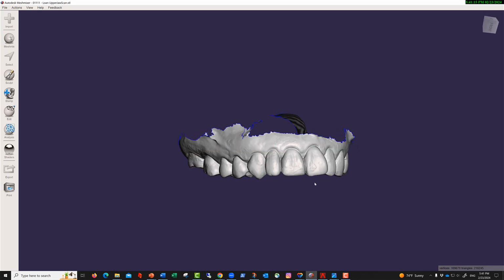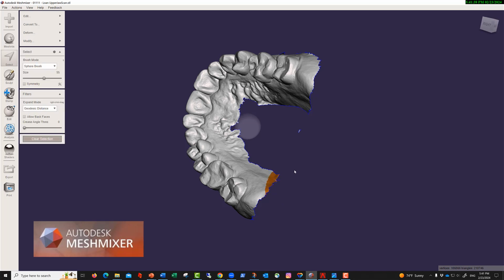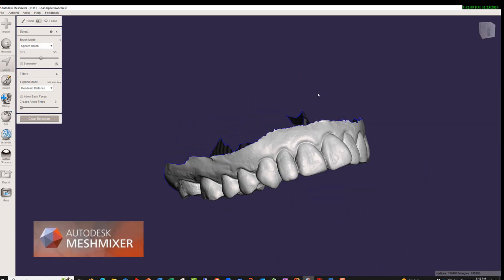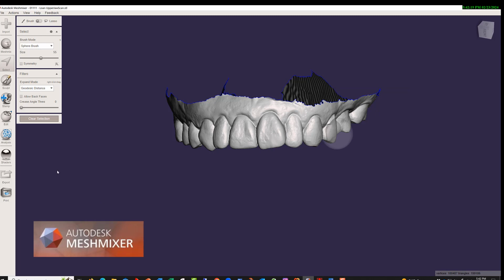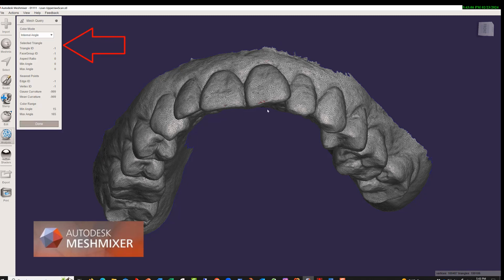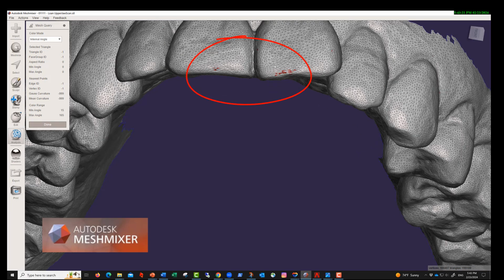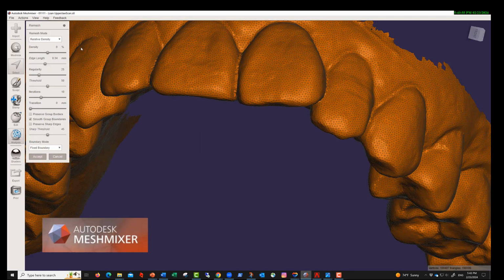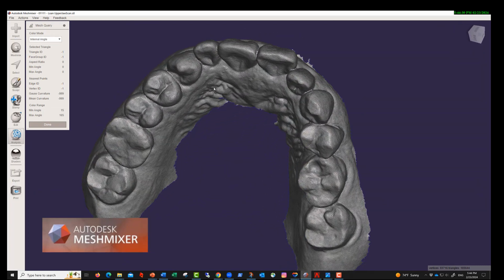Meshmixer mesh correction for easier segmentation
A  video showing  how to correct some STLs issues  when using a table top scanner. These simple steps will facilititate the segmentation process of  several orthodontic aligner software.